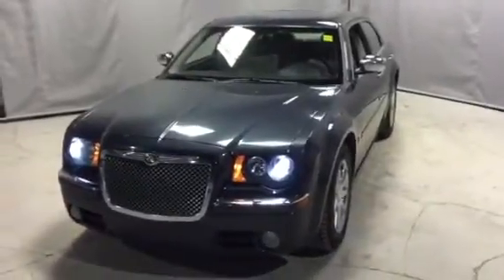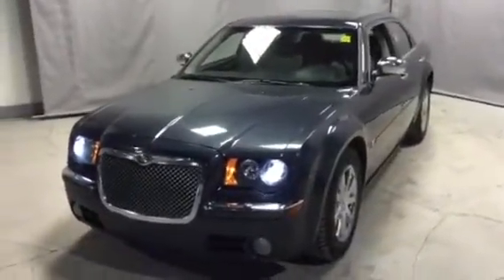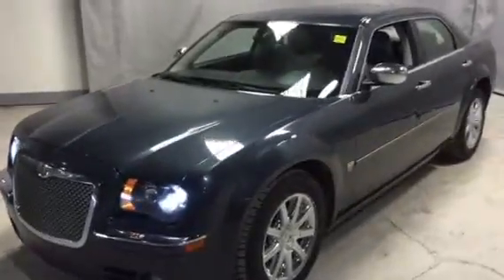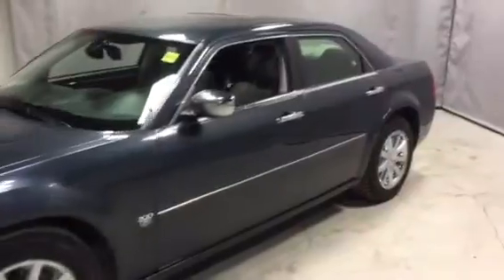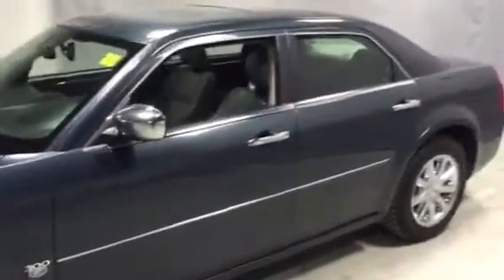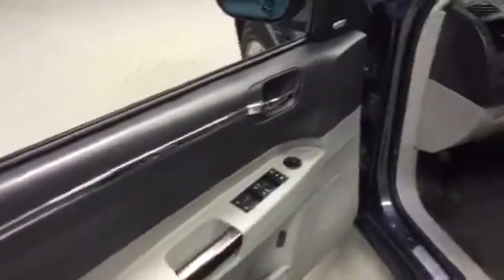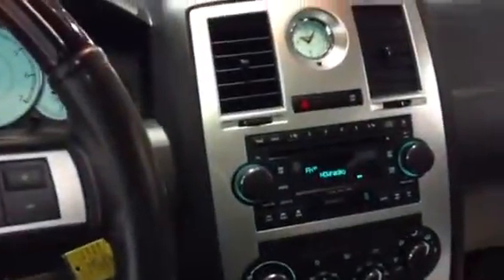Adam's 2007 Chrysler 300C